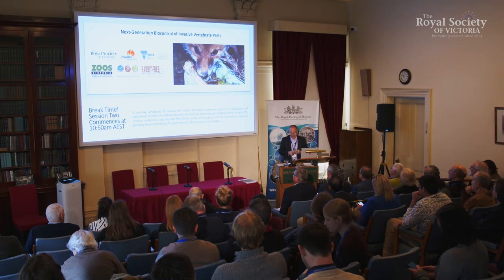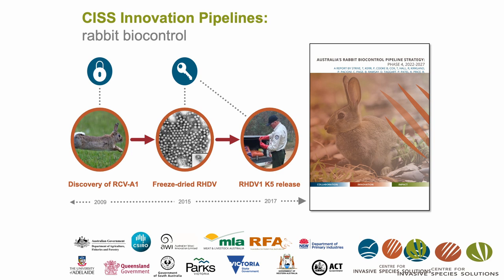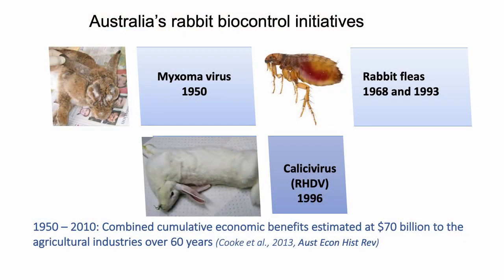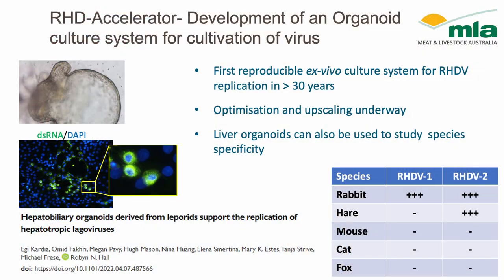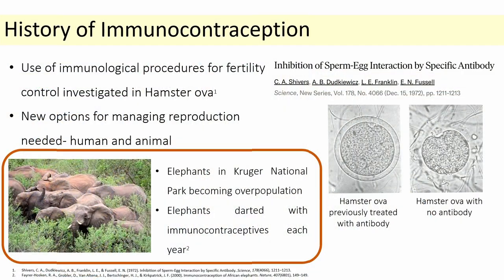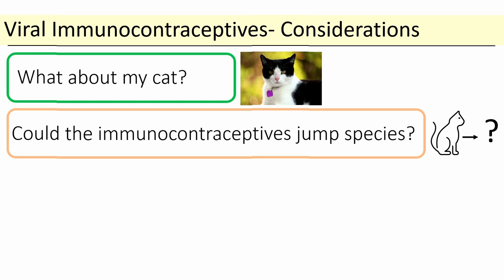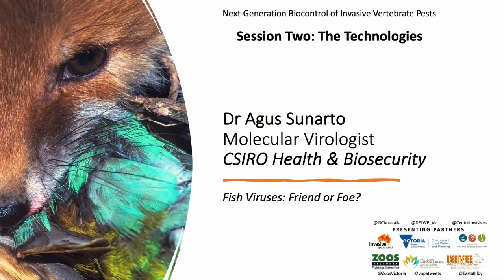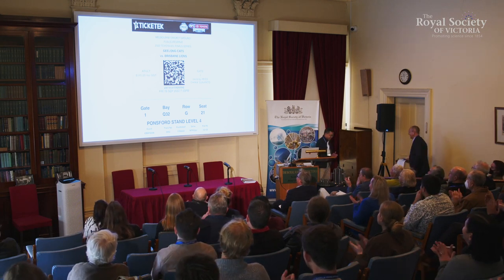Session Two: The Technologies - Next-Generation Biocontrol of Invasive Vertebrate Pests Symposium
This symposium canvasses the impact of invasive vertebrate species on ecosystems and agricultural activities throughout Australia, exploring new and emerging biological control strategies for invasive vertebrates, and considering the ethical, social, technological, and decision-making challenges posed by these technologies for governments, industries and land managers.

Session Two is concerned with exploring the technologies in development for addressing the humane biocontrol of invasive vertebrate species in Australia.

00:00:00 - Intro by Dr Anthony Boxshall
00:01:59 - Mr Andreas Glanznig, Centre for Invasive Species Solutions - Overview of national collaborative pest biocontrol
00:15:35 - Dr Tanja Strive, CSIRO - Biological control pipeline strategies for sustainable control of rabbits in Australia
00:30:47 - Dr Ellen Cottingham, University of Melbourne - Immunocontraception for feral cat management
00:45:42 - Dr Agus Sunarto, CSIRO - Fish viruses: friend or foe?
00:56:28 - First Question & Answer Session
01:24:17 - Dr Chandran Pfitzner, Macquarie University - Genetic biocontrol of invasive fish via self stocking incompatible male system
01:37:59 - Professor Paul Thomas, University of Adelaide - Developing gene drive technology for invasive rodents
01:53:51 - Dr Stephen Frankenberg, University of Melbourne - Developing pipelines for genetic biocontrol of vertebrates
02:08:36 - Second Question & Answer Session

Convened on 16 September, 2022 by the Royal Society of Victoria in partnership with the Invasive Species Council, the Victorian Department of Environment, Land, Water & Planning, Zoos Victoria, Rabbit-Free Australia, the Centre for Invasive Species Solutions and the Victorian National Parks Association. Video produced by the Royal Society of Victoria.